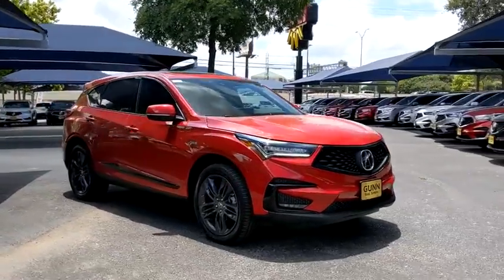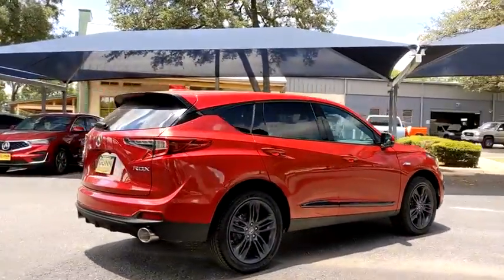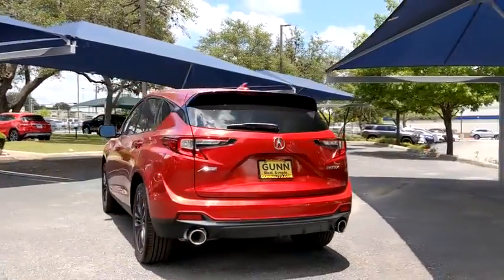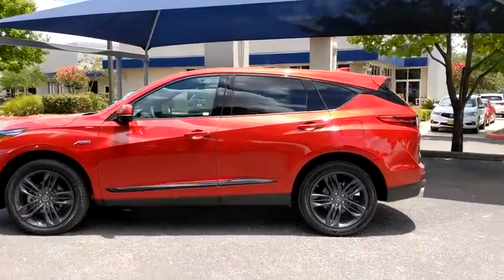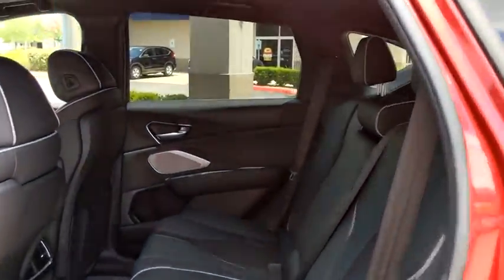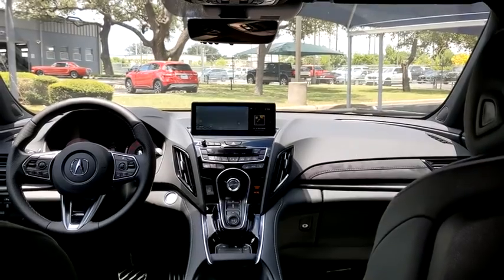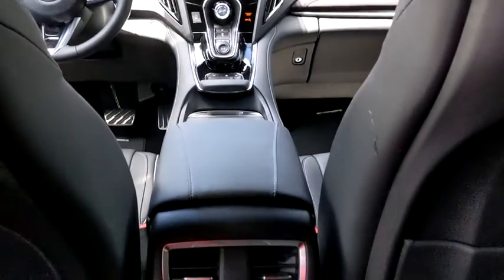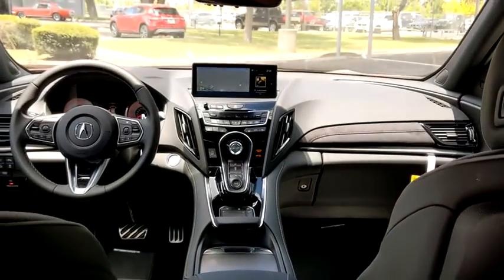2020 Acura RDX San Antonio, Austin, Houston, Dallas, Boerne, TX A21583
2020 Acura RDX
2020 Acura RDX w/A-Spec Pkg - Stock#: A21583 - VIN#: 5J8TC1H63LL020279

Gunn Acura
11911 IH 10 W